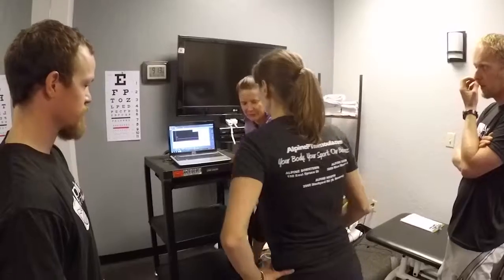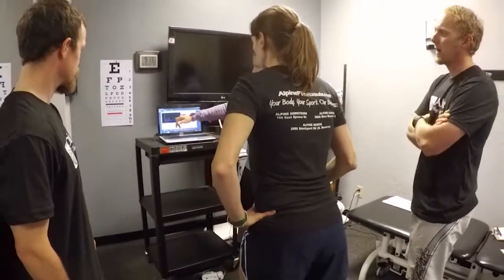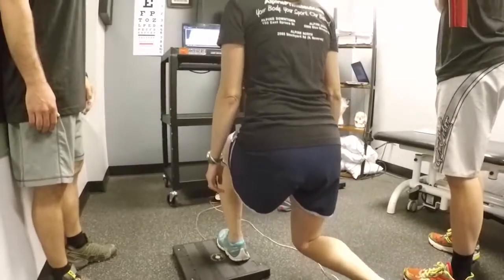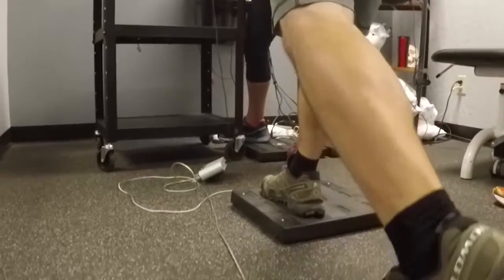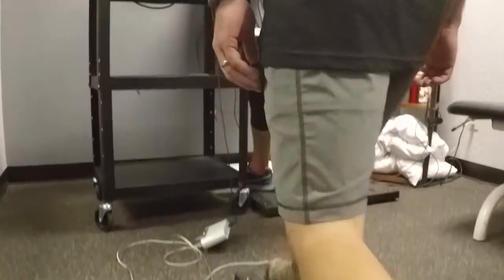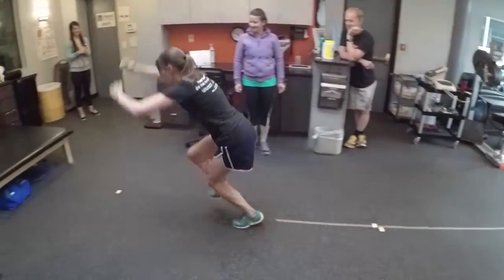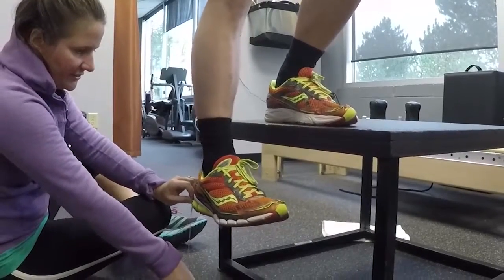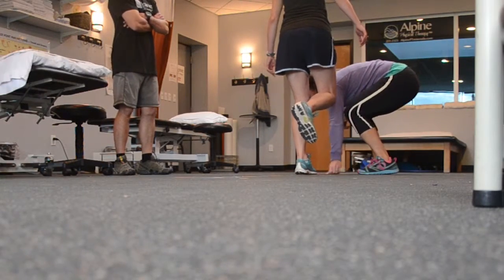The Physical Therapist's Approach to Sport Testing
Find out how the sport specialists at Alpine PT are using advanced  technology and approaches during sport screening and returning athletes safely to their sport.